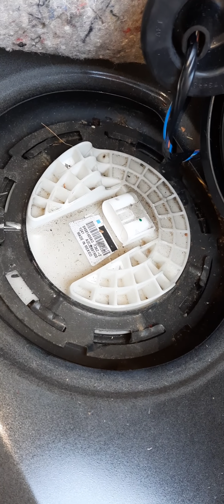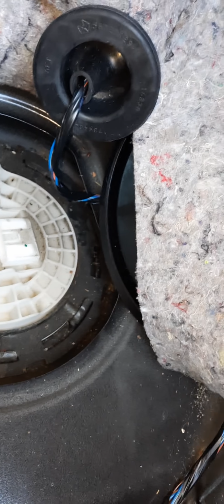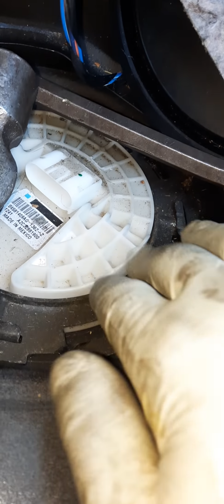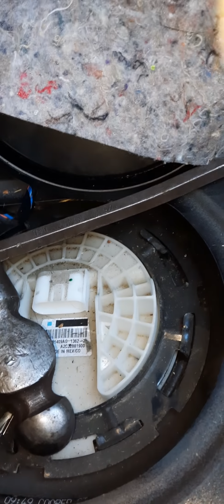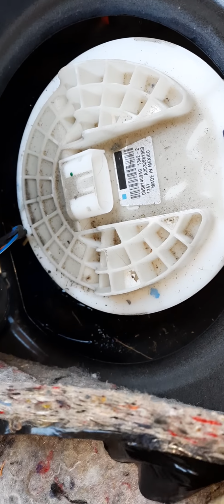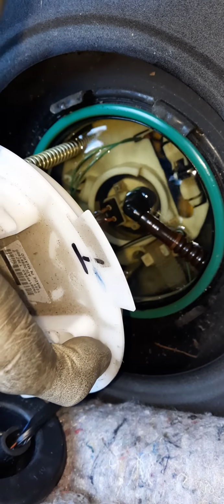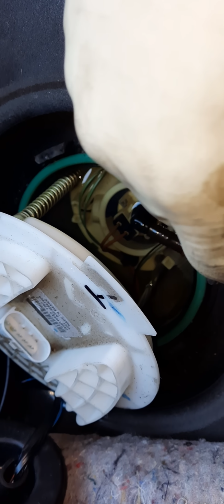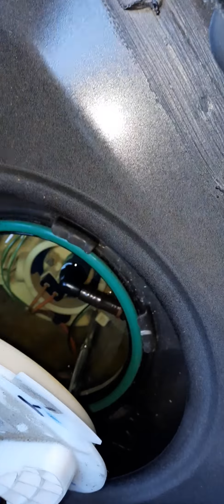2012 DODGE CHARER FUEL PUMP JOB